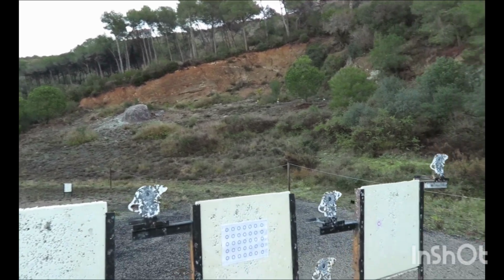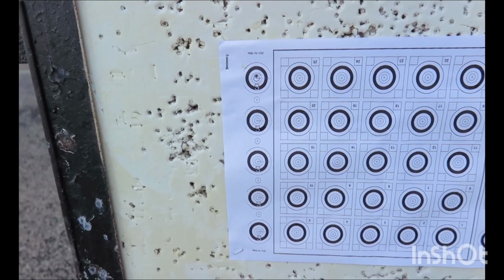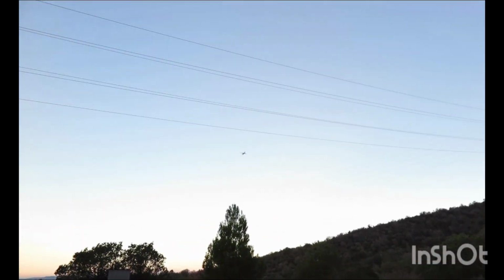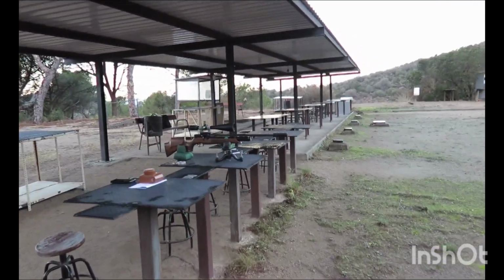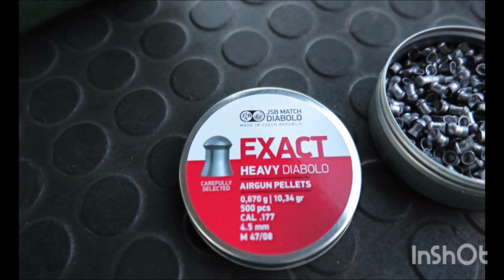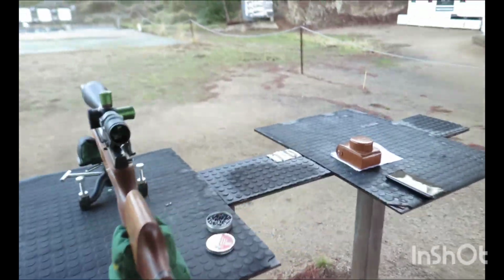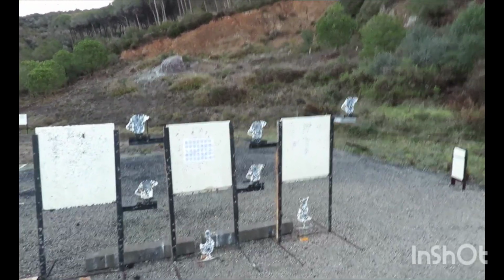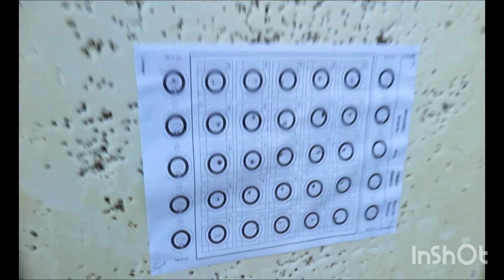First attempt at bench rest with the HW100s PCP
This was a fun attempt at some bench rest target shooting in freezing conditions at 25mtrs. definitely not as easy at it looks 😄